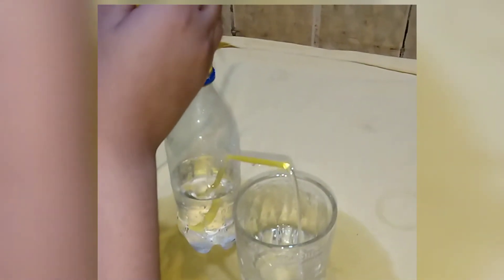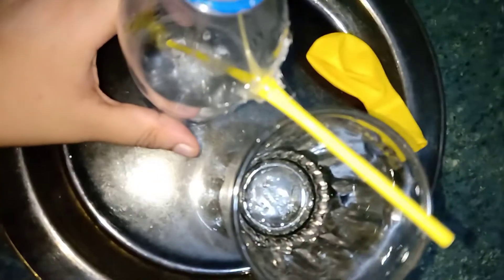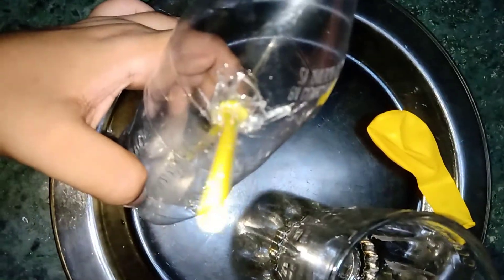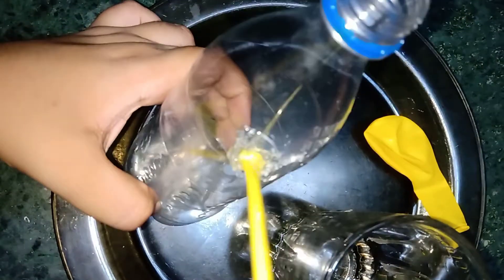water pumps at home from balloon.